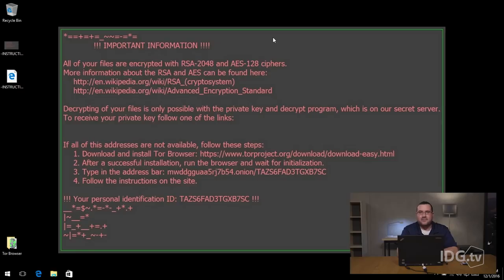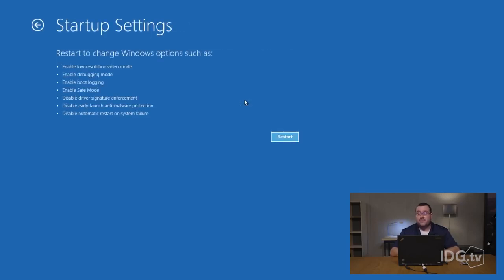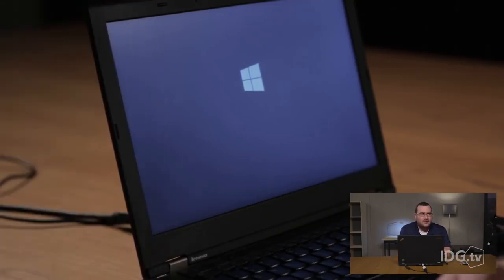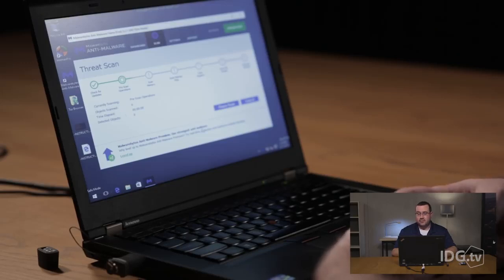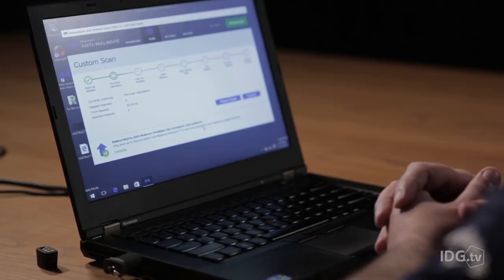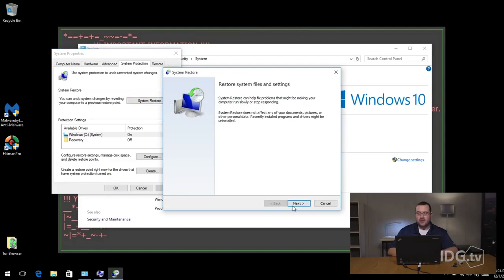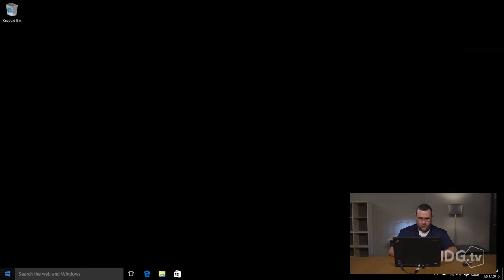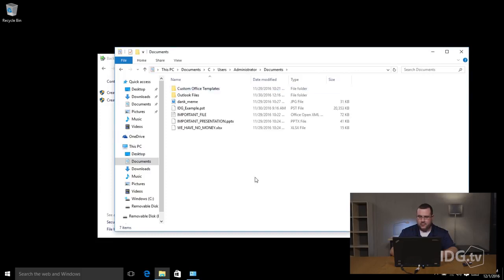Remove .Peet File Virus/.Peet Ransomware (+Recover .peet Files)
How to recover your system from a Ransomware attack1